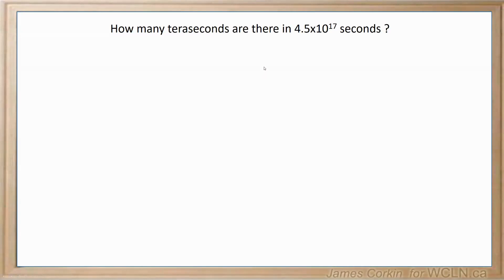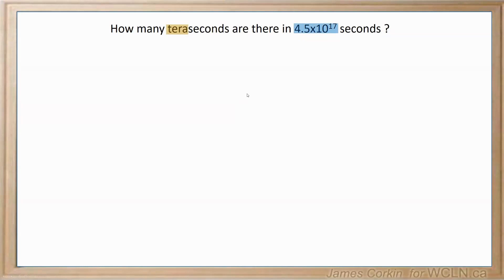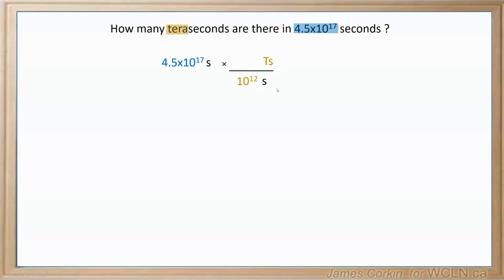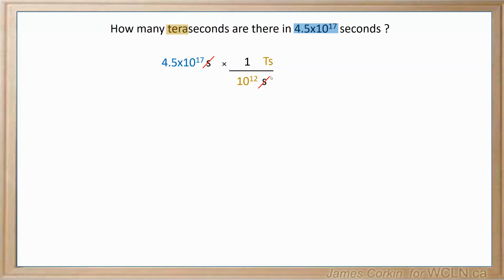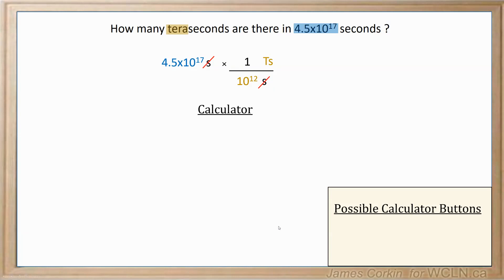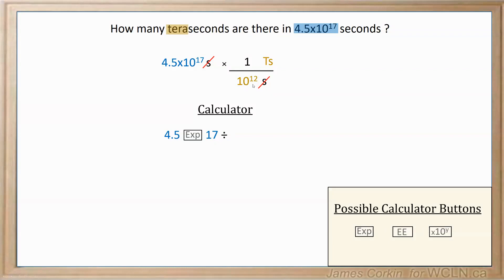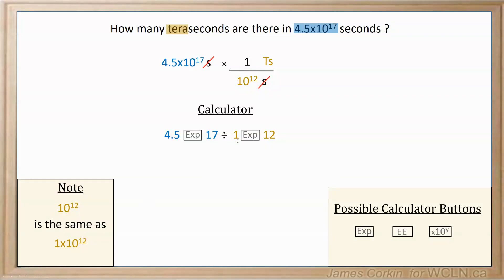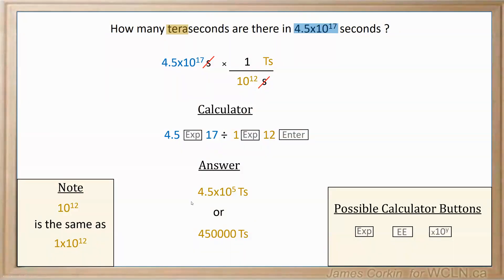Chemistry 11 Metric Prefix Conversion Example 1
WCLN How to convert metric units using a metric prefix table.